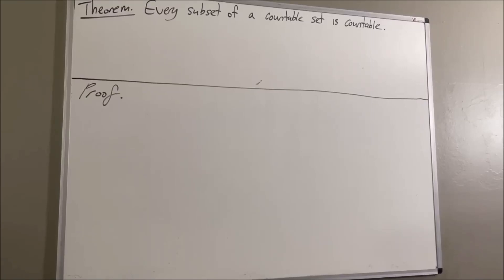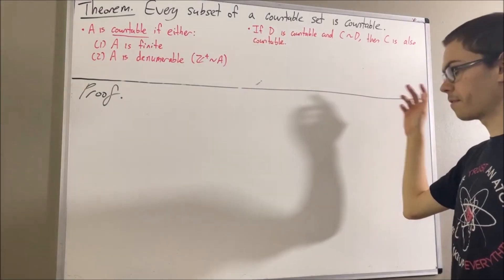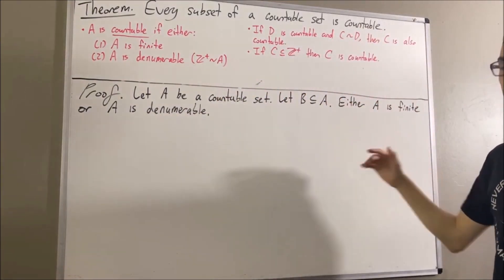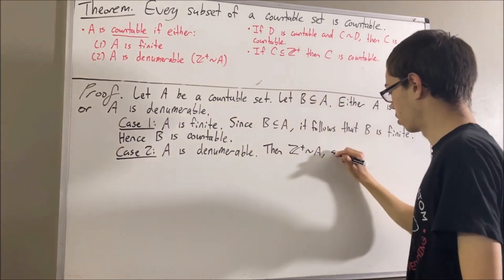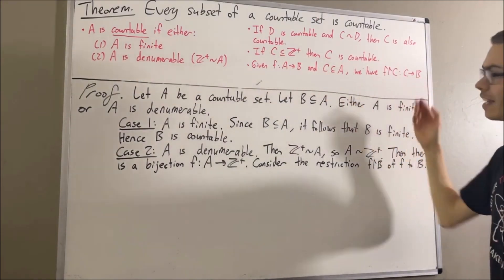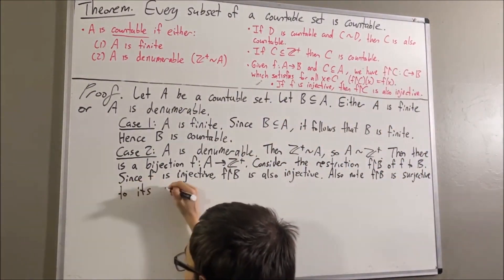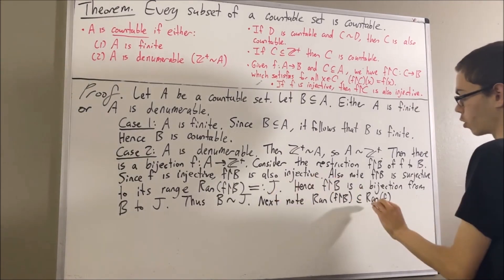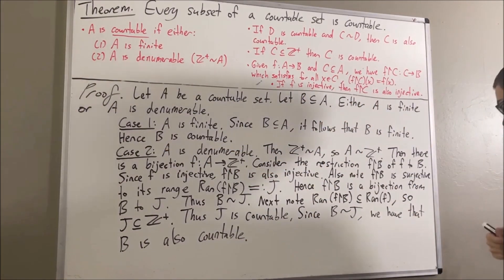Prove that every subset of a countable set is countable (ILIEKMATHPHYSICS)